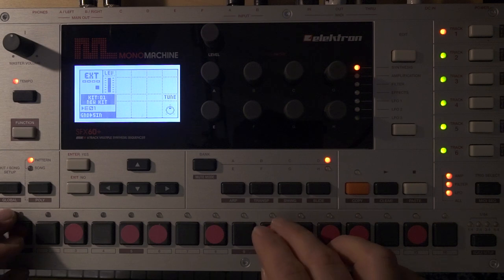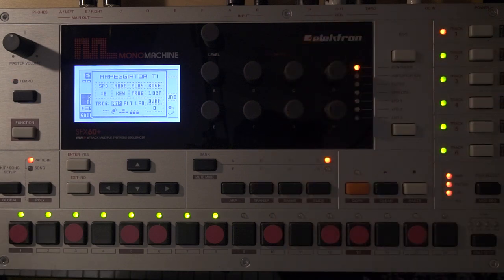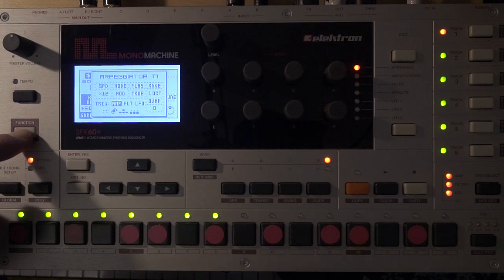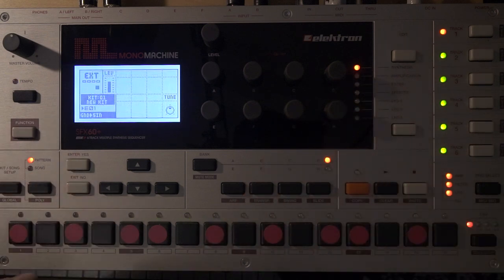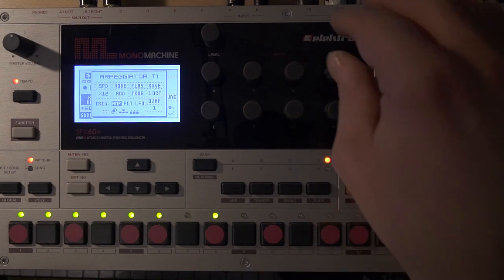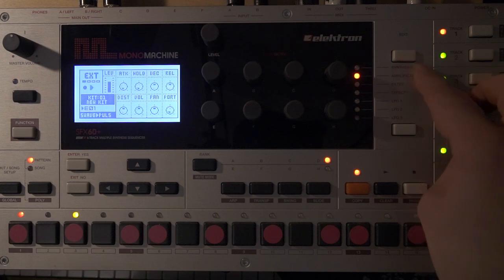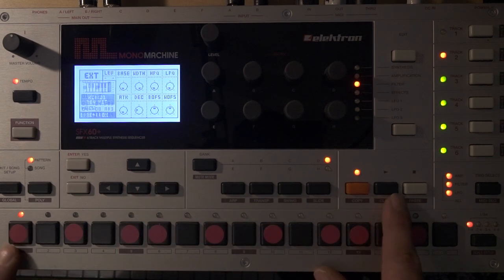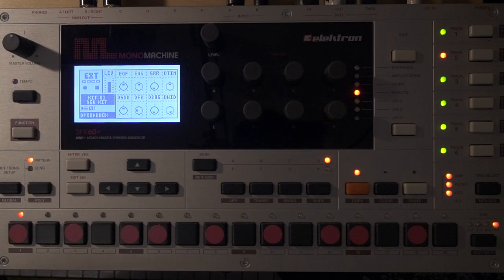Elektron Monomachine cheap tricks: The arpeggiator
I never really understood the Monomachine arp and couldn´t find a proper tut on the internet, so I searched elektronauts.com and and checked the manual. Here are some of my findings.